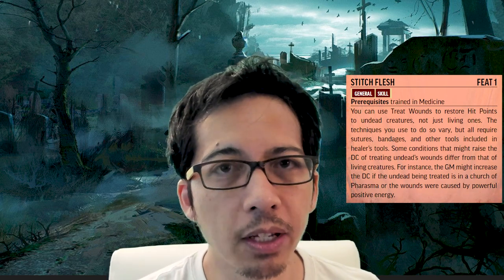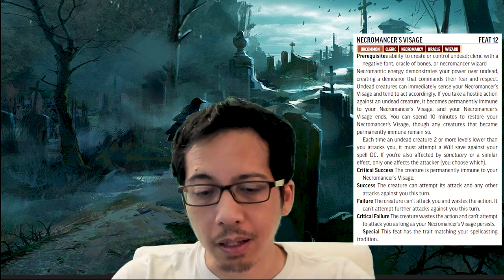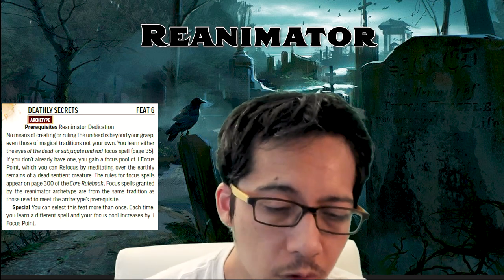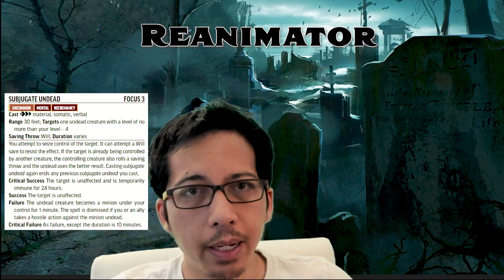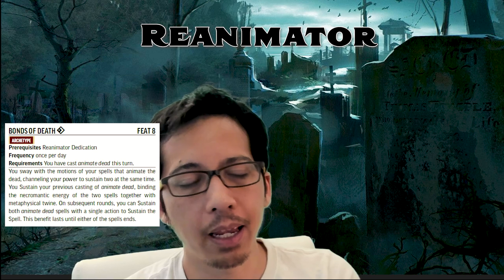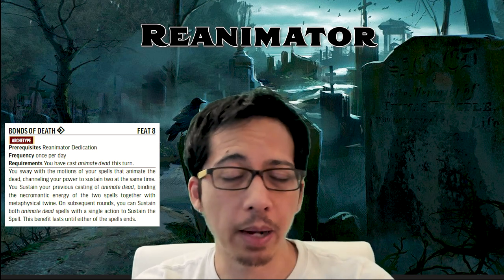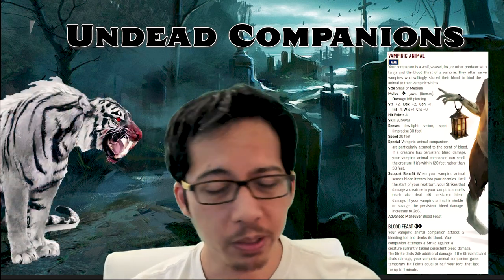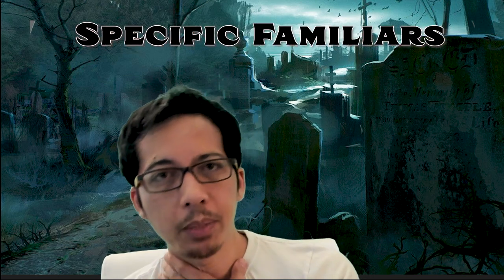BOOK OF THE DEAD #4: I rant about the new necromancy archetypes! (The Rules Lawyer)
Next in my series on BOOK OF THE DEAD, I OBJECT to the low power of some of the options for necromancy!

Here we look at the new archetypes for USING the undead as well as undead companions, familiars, and eidolons.

0:21 Introduction
2:06 Stitch Flesh, and new Class Feats
5:15 Sublimate this feat!
7:47 Reanimator archetype
9:19 Content warning: rant
17:10 Shambling Horror house rule
17:27 Undead Master archetype
19:49 Undead companions
20:55 Creature creation rituals are too expensive
25:28 Undead specific familiars
28:43 House rule on undead familiars
29:50 Undead eidolons
31:16 Closing statement

I'm a lawyer who teaches and runs tabletop RPGs (Pathfinder, D&D, Starfinder) for kids and teens, making videos and hosting events related to TTRPGs and board games.

All Pathfinder 2e rules are FREE!

Pathfinder 2e Book of the Dead